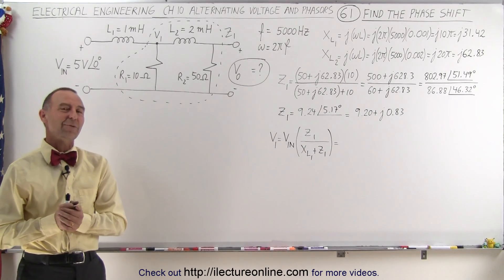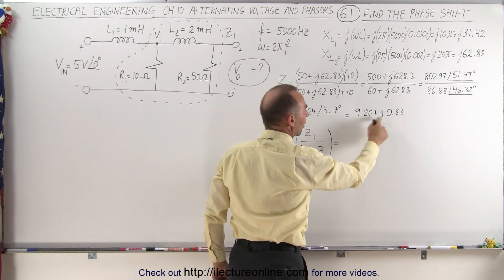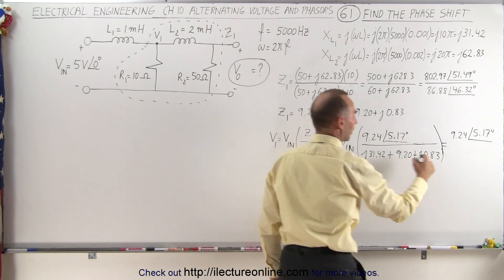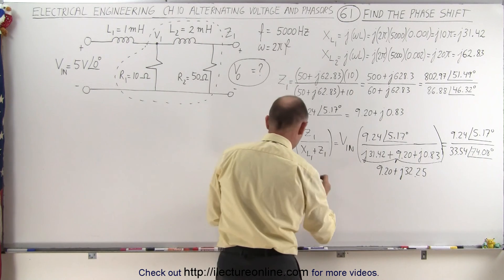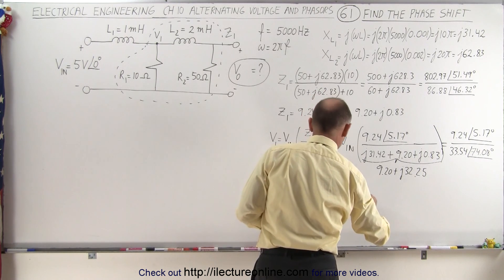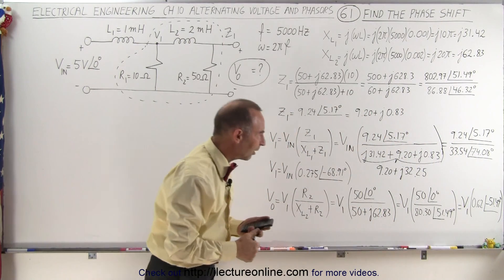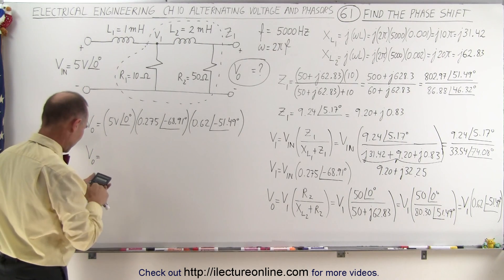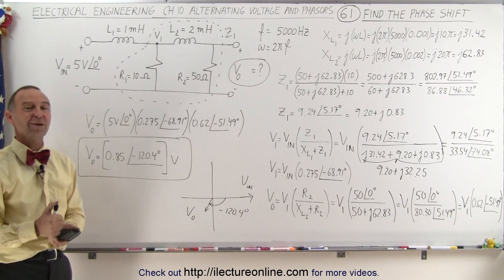Electrical Engineering: Ch 10 Alternating Voltages & Phasors (61 of 82) Find the Phase Shift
In this video I will find (output voltage=?) the phase shift of a circuit with 2 inductors and 2 capacitors (the positions of the inductors and capacitors are exchanged from the previous problem). (It's sort of like 2 phase shifters in series.)